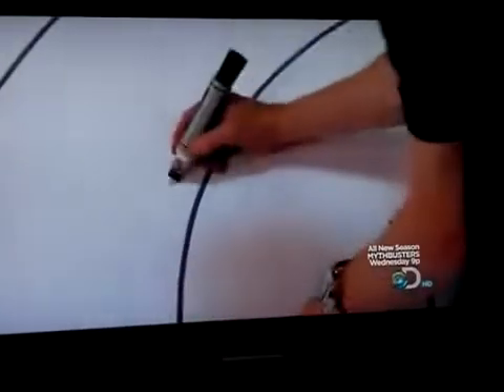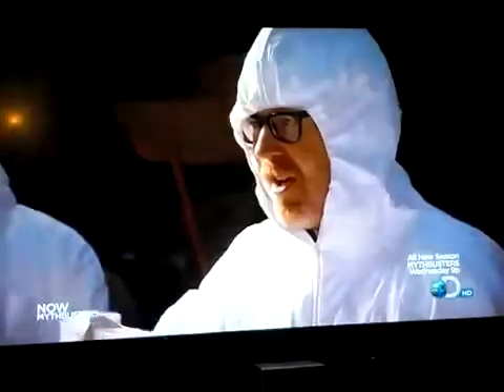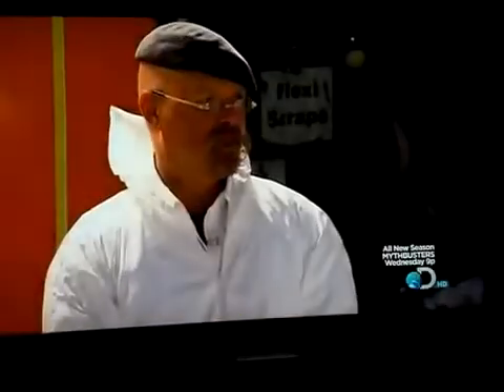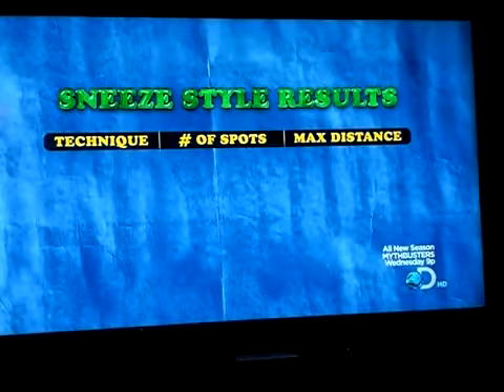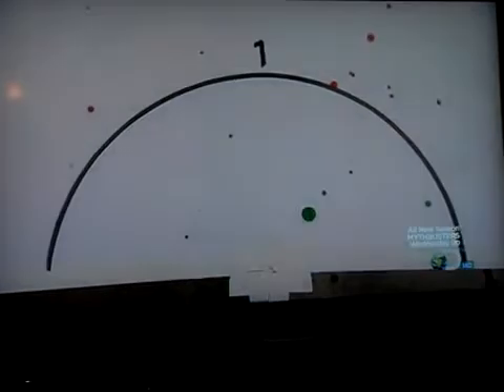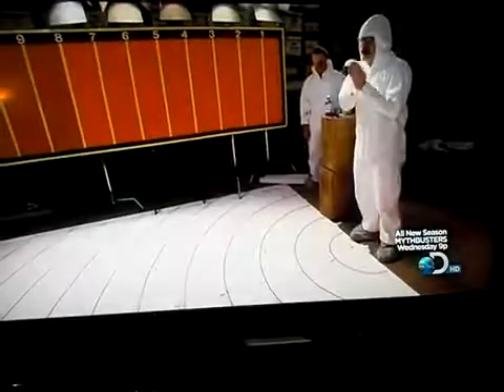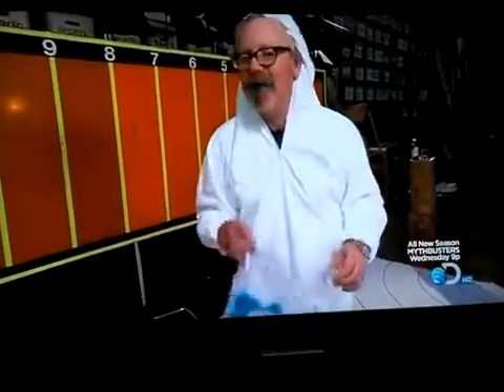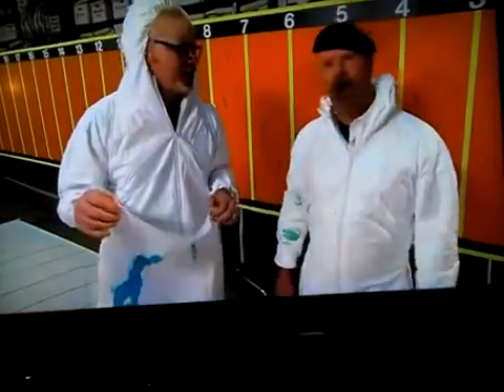The "Safe" Sneeze by MythBusters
In light of the Coronavirus COVID-19 situation, we are sharing this video as part of the preventative and precautionary measures in order contain the spread of the virus.  This video was provided to us by the Qatar Ministry of Public Health.